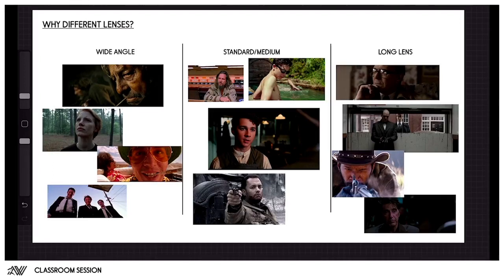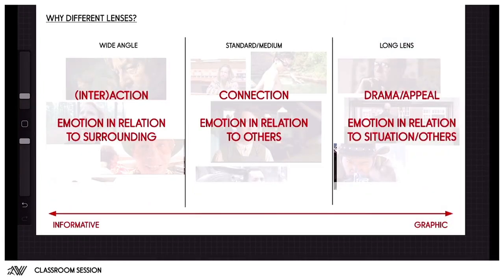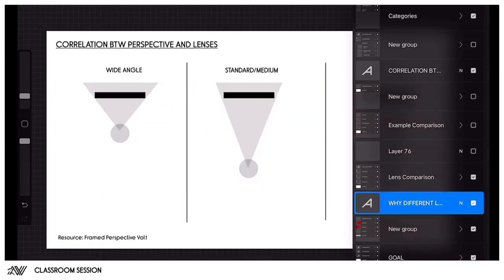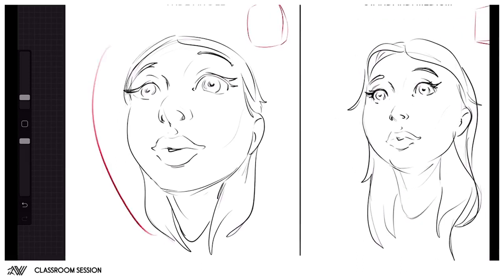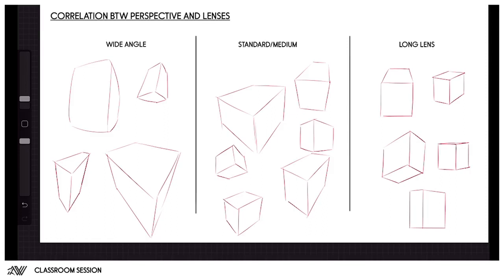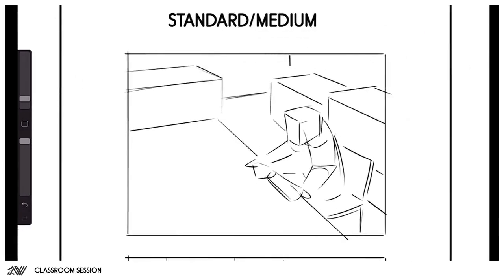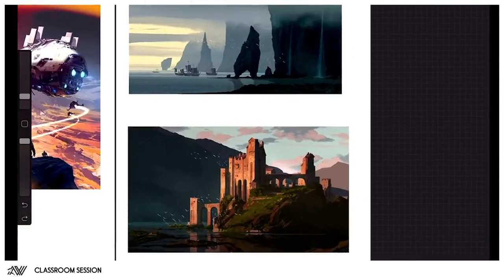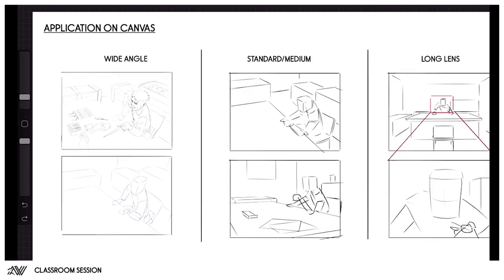Classroom Session lenses